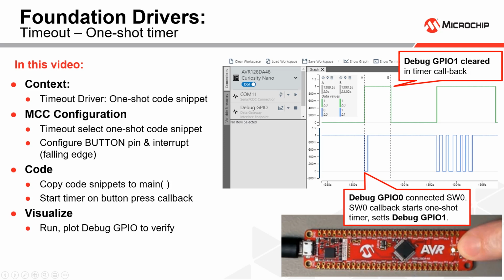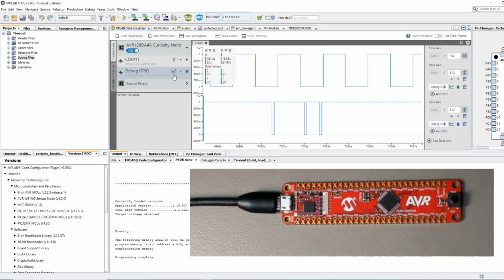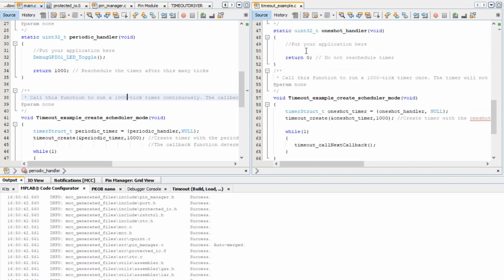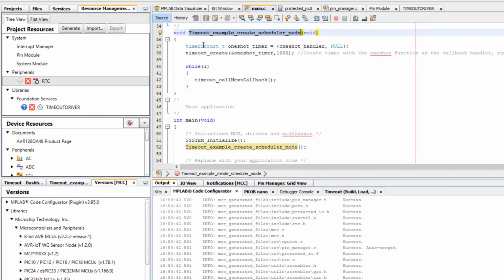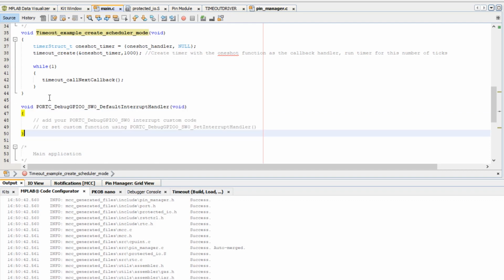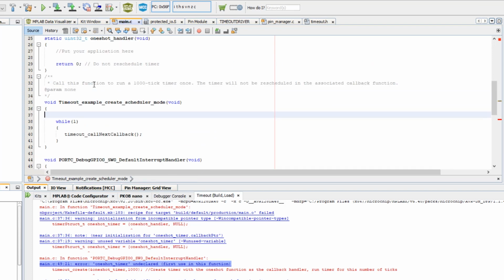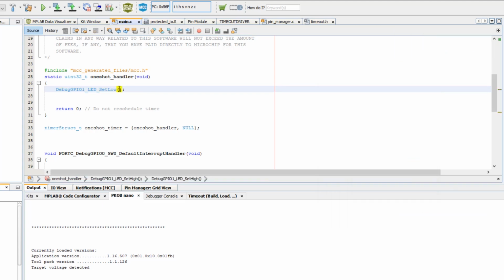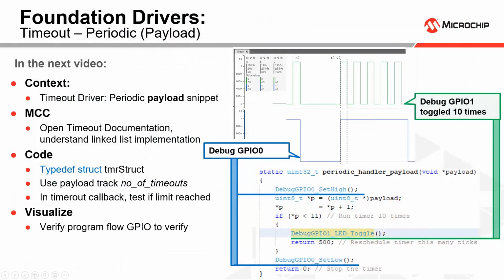Getting Started with Foundation Drivers: Timeout – One-shot Timer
In this video:
● Context:
● Timeout Driver: Periodic mode, one-shot code snippet
● MCC Configuration
● Timeout select one-shot code snippet
● Configure BUTTON pin & interrupt (falling edge)
● Code
● Copy code snippets to main( )
● Start timer on button press callback
● Visualize
● Run, plot Debug GPIO to verify